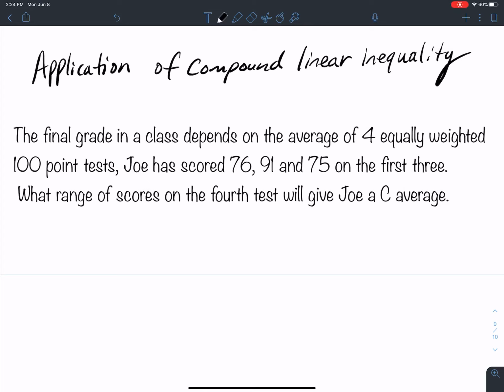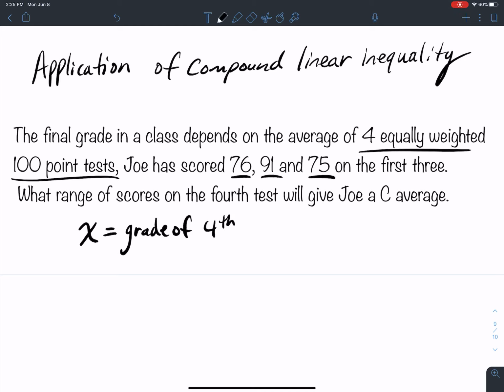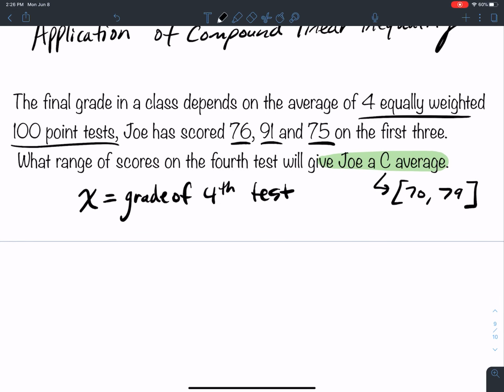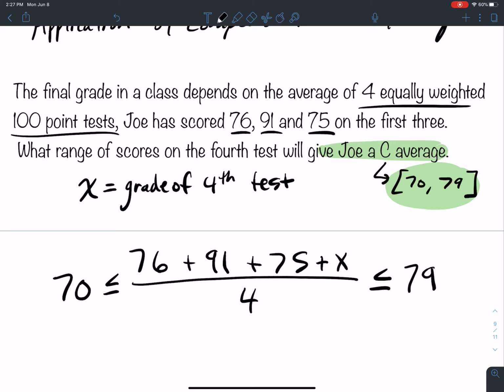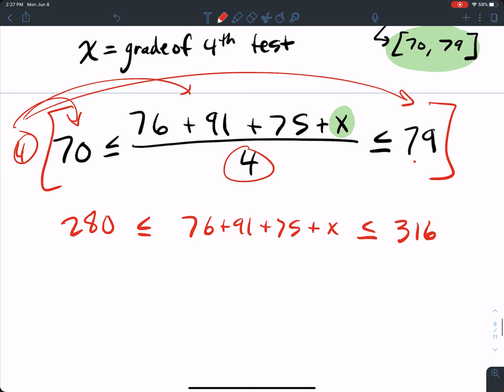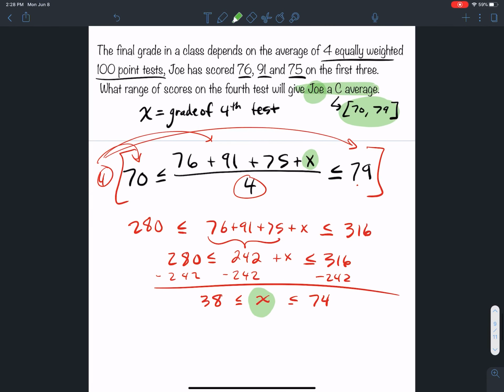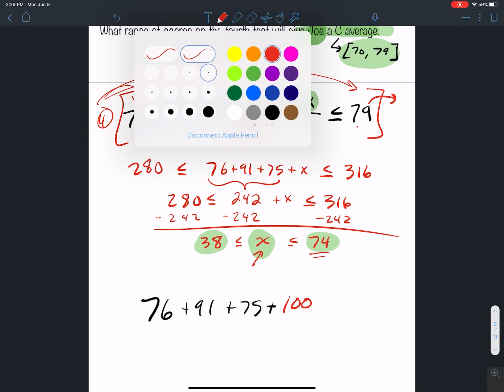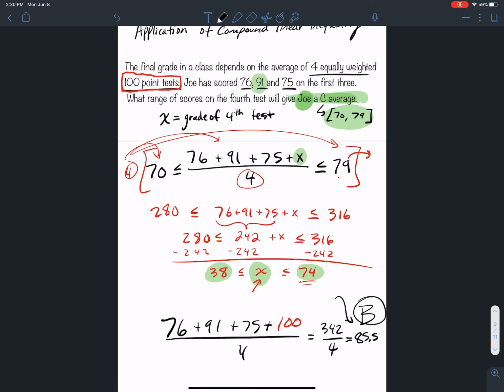2.7.5 Application of Compound Linear Inequalities (Determine the Range of Grades Needed to Make a C)